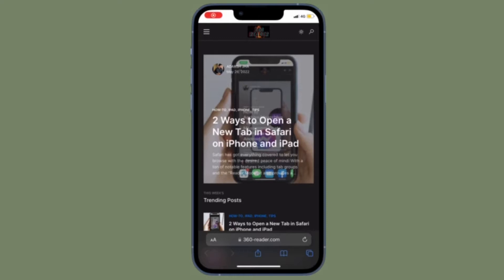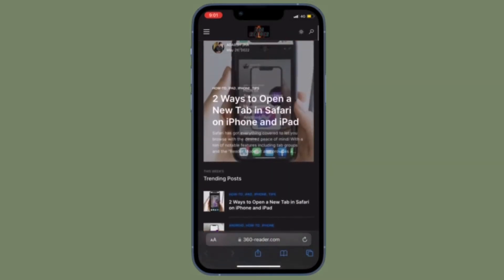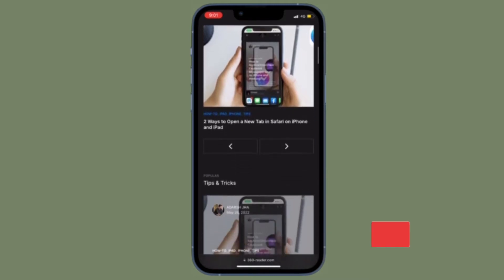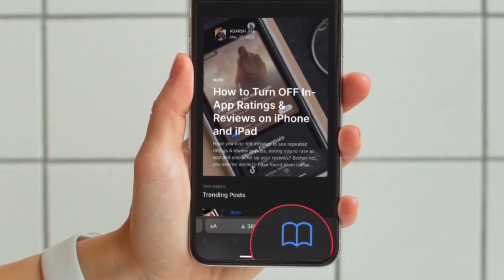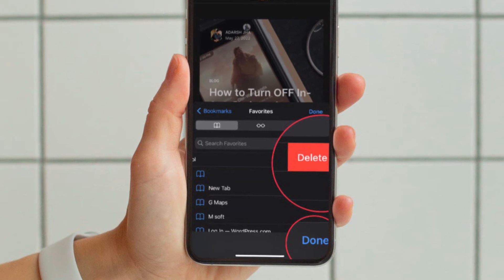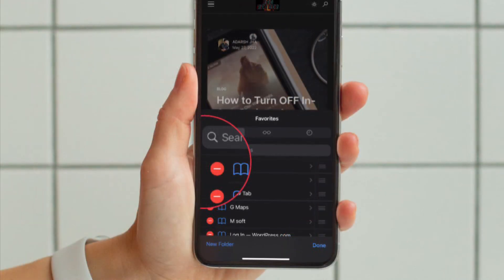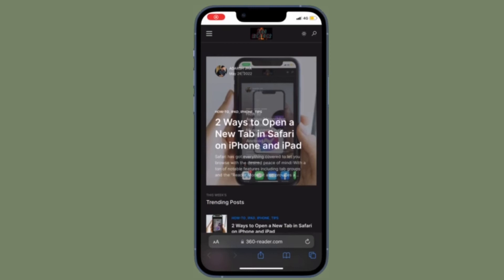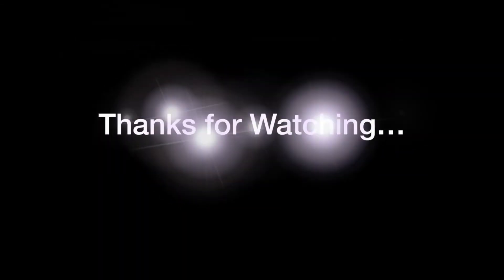2 Ways to Delete Safari Bookmarks on iPhone and iPad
Here are the 2 quick ways to delete bookmarks in Safari on iPhone and iPad. Let’s find out!